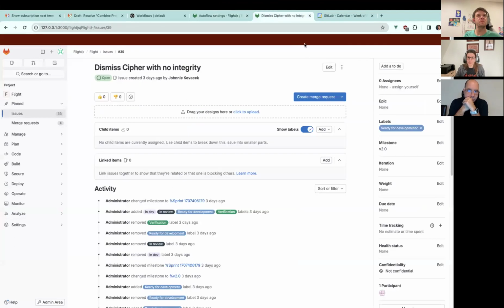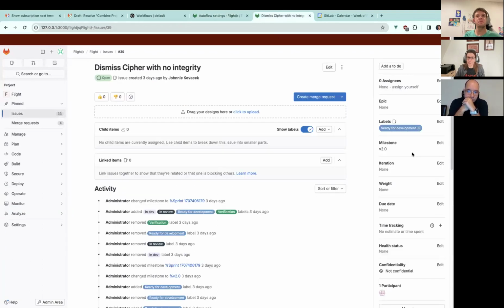GitLab AutoFlow PoC meeting 1